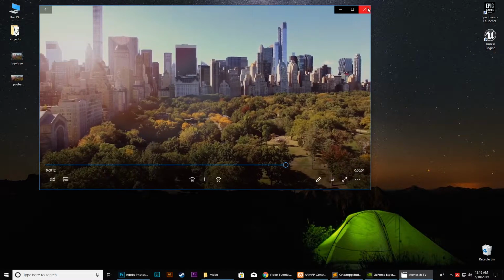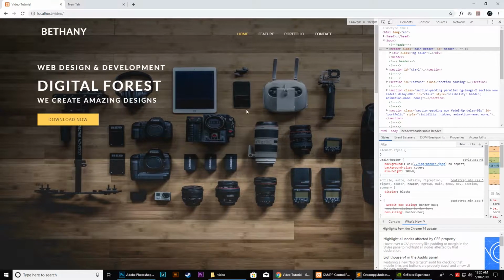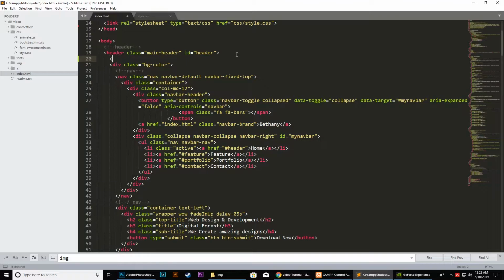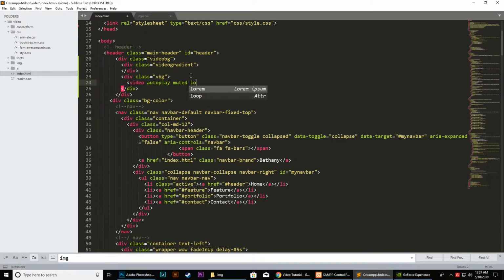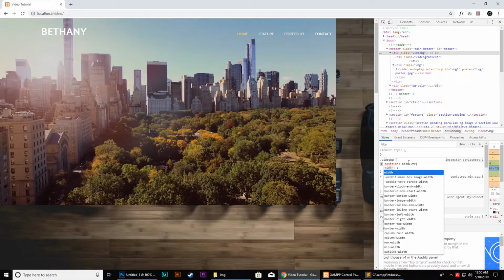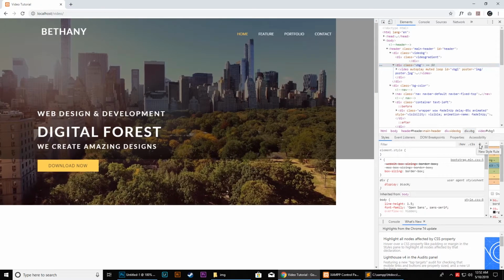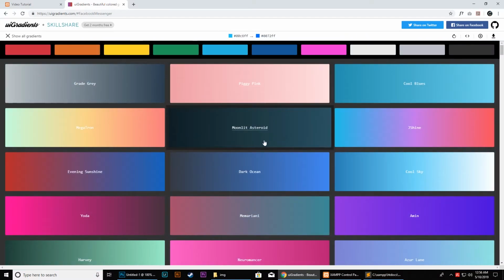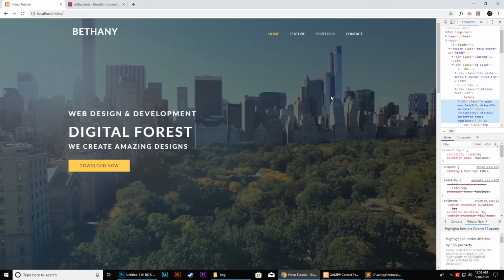Video Background to Website HTML & CSS Tutorial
Learn how to add responsive video background to your website using html and css. Quick and easiest way explained. In this video i added a mp4 video with poster to the slider section of our sample website.

Steps Involved:
1. Prepare the video and Poster.
2. Stylize your website to adjust the background video properly.
3. Make the background video full width and height
4. Adjust the position of our video div
5. Add video to loop
6. Make the background video mute